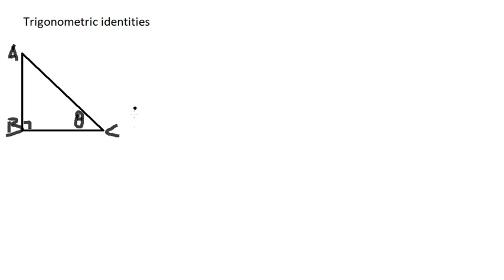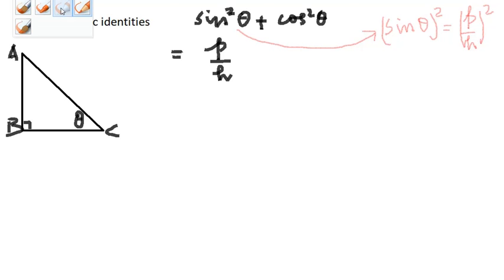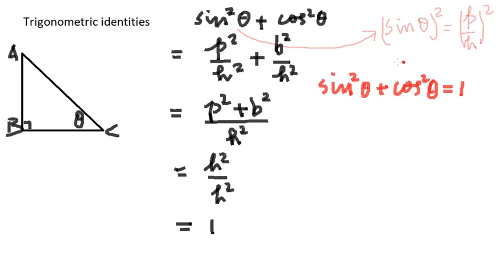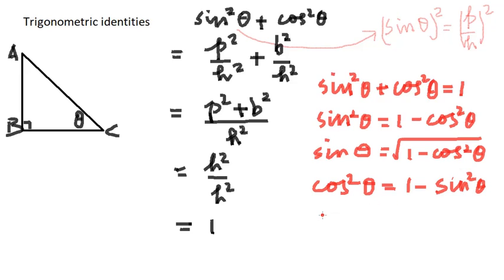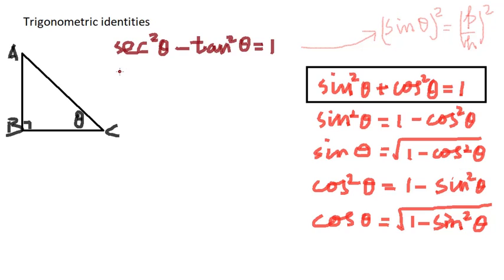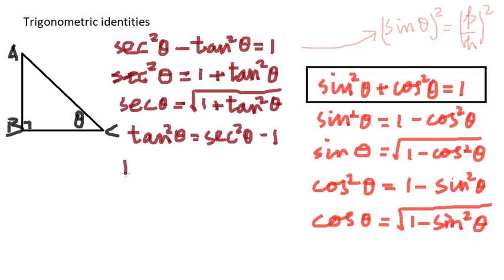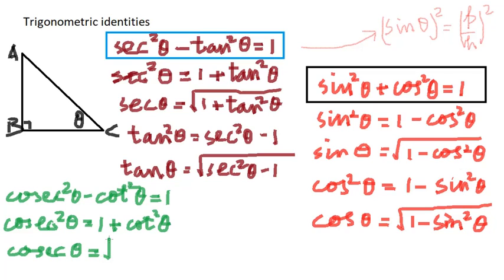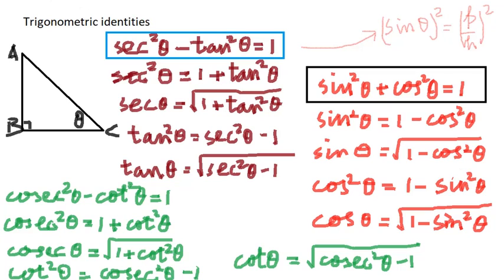#3 Trigonometry: Trigonometric Identities (Introduction)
This video talks about the basics of Trigonometric identities